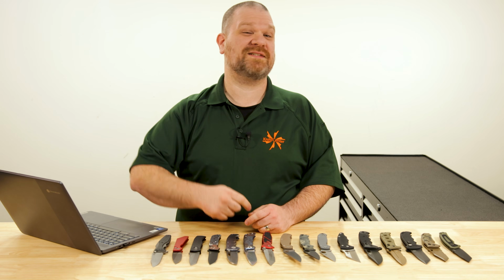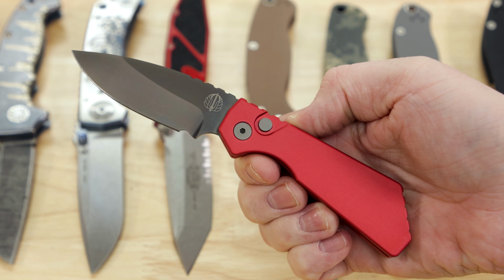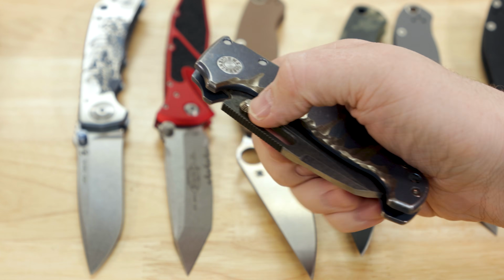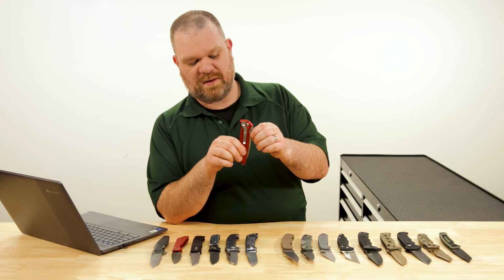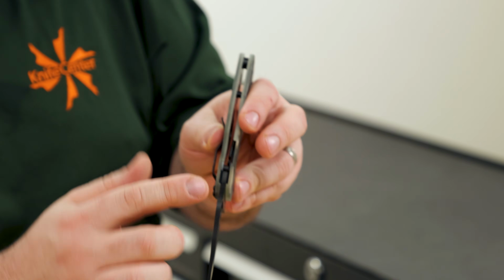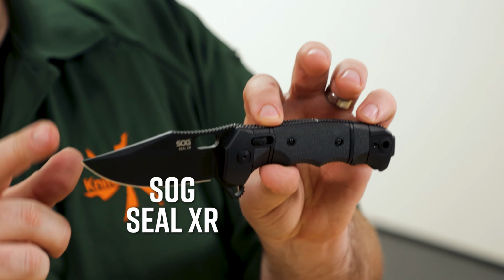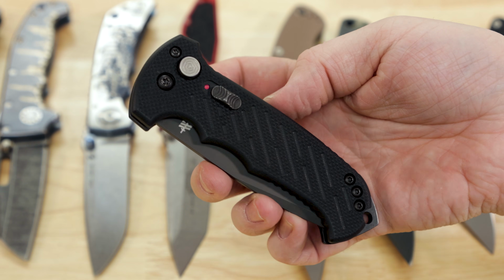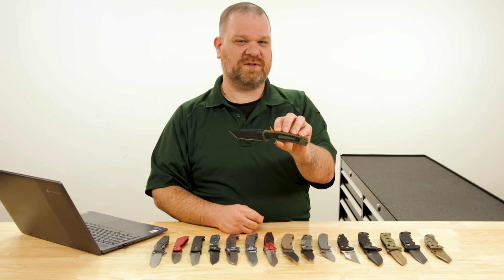Best Tactical Folding Knives: Made in USA Edition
Whether you’re an operator, first responder, or just looking for a backup defense tool, a tactical folding knife blends the convenience of everyday carry with combat-inspired capability. Strength and dependability are paramount in these USA-made knives.

Featured knives:
00:00 USA-Made Tactical Folding Knives
00:37 Rick Hinderer - Zero Tolerance 0393
02:38 Mick Strider - Pro-Tech PT+
04:24 Ernest Emerson - Pro-Tech CQC7
05:29 Bob Terzuola - Pro-Tech ATCF
06:21 Demko AD20
08:00 Spartan SHF Harsey Folder
09:20 Microtech Socom Elite
12:26 Spyderco Military 2, Paramilitary 2, and Para 3
16:33 Spyderco Yojimbo 2
17:55 SOG SEAL XR
19:44 Benchmade Adamas
21:15 Gerber 06 Auto
22:32 SIG Sauer K320
24:09 Kershaw Launch 16